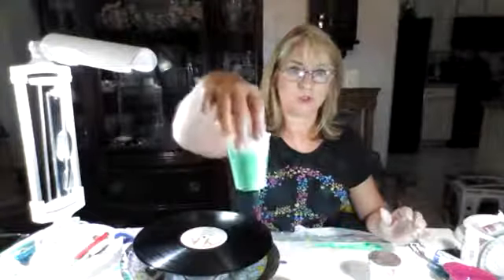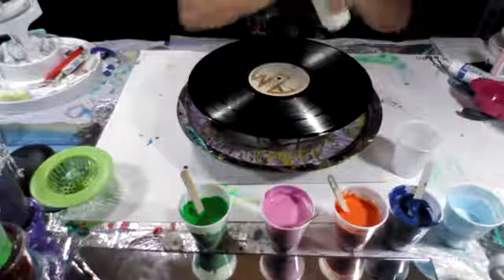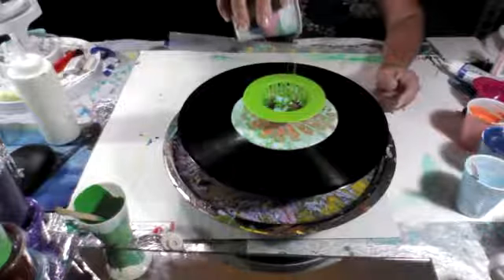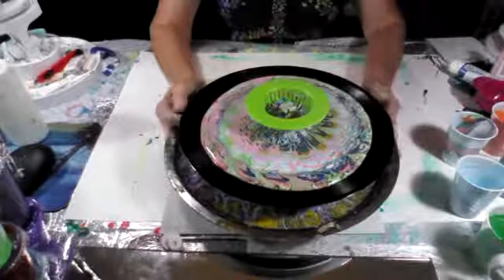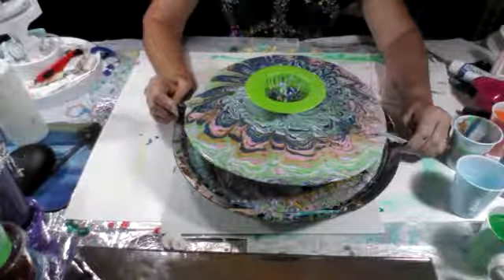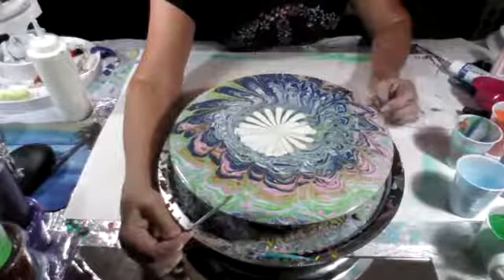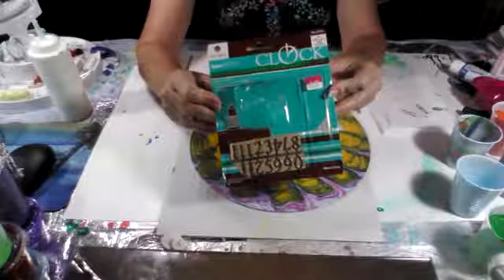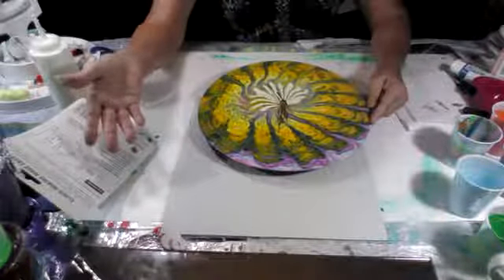fluid art pour on a record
an acrylic pour on a record to make into a clock